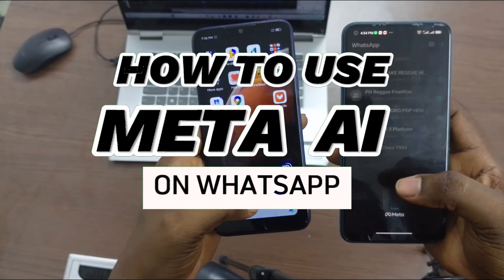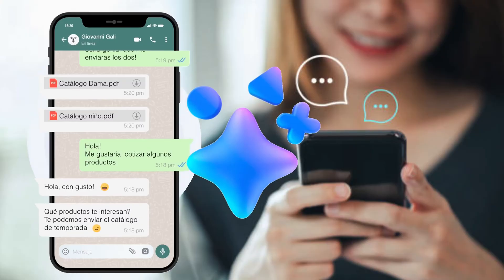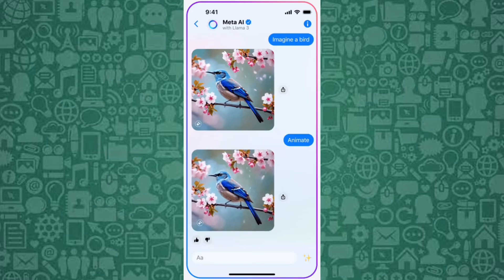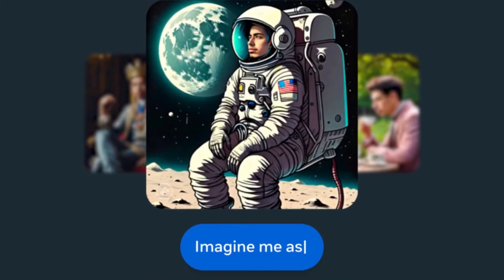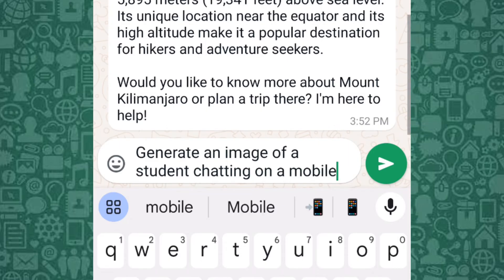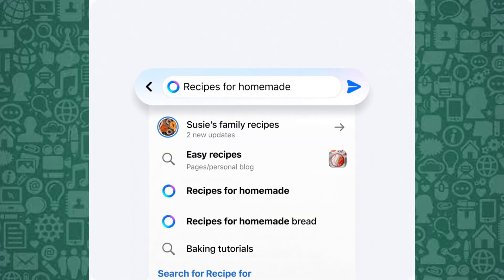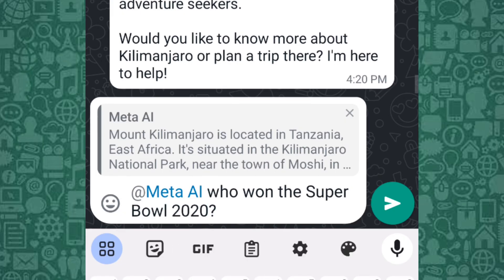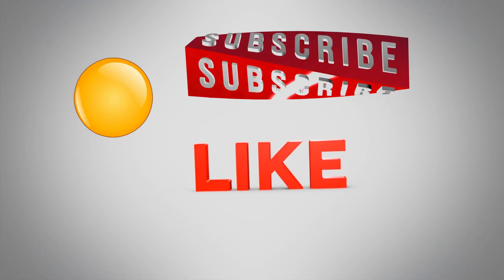How To Use Meta AI on WhatsApp (The Best Way)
This video tutorial explains in detail how to use Meta AI on WhatsApp to enhance your messaging experience. You'll learn how to get Meta AI on WhatsApp and unlock its powerful features, such as generating images, answering questions, and collaborating in group chats. This step-by-step guide walks you through how to get AI chat on WhatsApp and maximize the benefits of the WhatsApp Meta AI update.

Discover how to get access to Meta AI chat on WhatsApp and utilize this innovative tool to make your chats more interactive and productive. Whether you're using an Android or iPhone, the video covers everything from how to get Meta AI on WhatsApp iPhone to how to use Meta AI WhatsApp Android. You'll also find tips on how to chat with Meta AI on WhatsApp and integrate it seamlessly into your daily communication.

Finally, if you're unsure about how to remove Meta AI on WhatsApp after using it, this video has you covered. The tutorial also explains the latest WhatsApp new update Meta AI features and provides insights into how to enable Meta AI in WhatsApp.